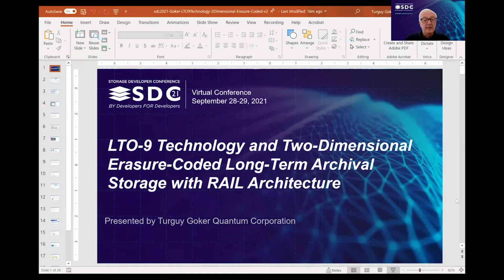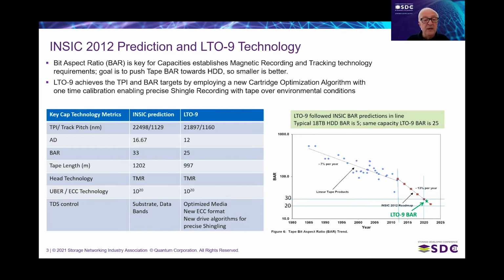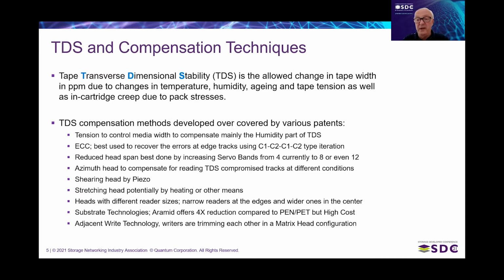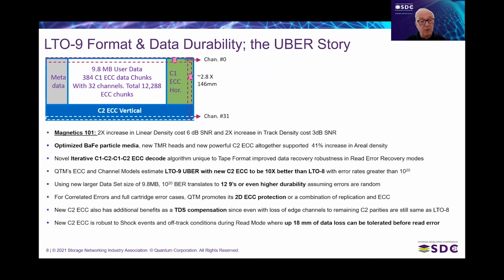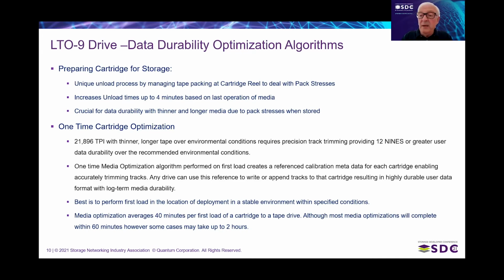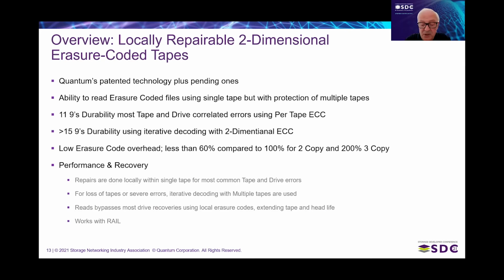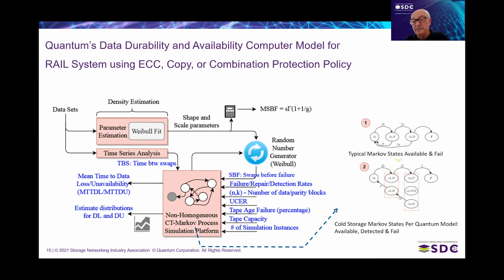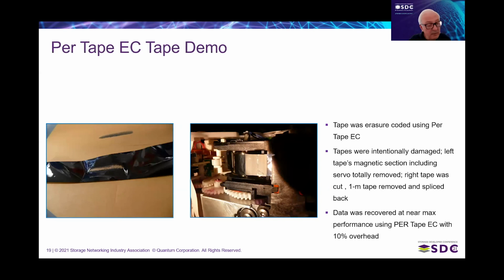SDC2021: LTO Technology and Two-dimensional Erasure-coded Long-term archival storage with RAIL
This is a two-part detailed technology presentation on LTO, erasure codes, and archival storage. In the first part, we will cover core LTO technology by reviewing areal density roadmaps, physical and logical LTO formats, and data durability for long-term archival applications including environmental requirements. In the second part, we will discuss new two-dimensional erasure-coded tape for durable and available long-term data storage where random access is used. Tape has recently reemerged as the lowest cost medium for different levels of cold data in archival data storage. The old cliche about tape being dead is no longer the case. Instead, the new feeling is that tape has found a new home in hyperscaler data centers. This is due to three key factors: total cost of ownership (TCO), roadmap, and durability—a must for the new zettabyte era of cold data storage. In this era, the consensus among analysts is that data is growing at approximately 40 to 50 percent per year. IDC estimates that by 2025 there will be 7 trillion gigabytes of cold archive data to manage. This which is why tape has reemerged as the unprecedented cold storage medium of choice. However, these massive scaling predictions have resurfaced some of the old challenges with new requirements as areal densities increase—such as typical tape and drive errors, human interactions, and environmental conditions. When we consider the fact that systems (due to low TCO) may operate in an open environment using cartridge to drive ratios around 100:1 with complicated robotics libraries, the need for a different data protection policy with adaptive drive and media management other than legacy copy systems becomes important. In this presentation we will introduce a new erasure-coded tape architecture using Redundant Array of Independent Libraries (RAIL) to solve this complex problem by offering lowest the TCO cold storage system with high data durability and availability.

Learning Objectives
Gain a fundamental understanding of core LTO technology, including areal density roadmaps, physical and logical LTO formats, and data durability for long-term archival applications
Learn real world tape and drive error pareto analysis and overview on Durability NINES modelling for Erasure-coded cold storage using modified Markov Model
Understand how new two-dimensional erasure-coded tape with RAIL architecture can be used as Low cost, durable and available long-term data storage with random access for the new Zetabyte Era

Presented by
Turguy Goker
Quantum Corporation